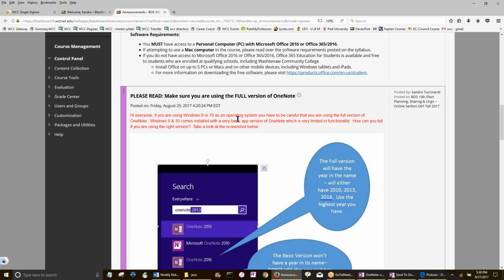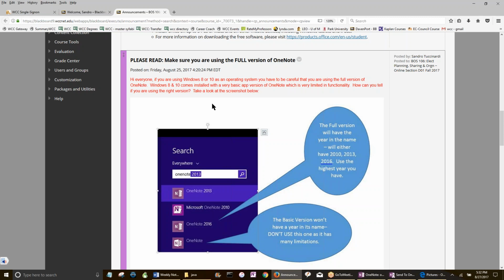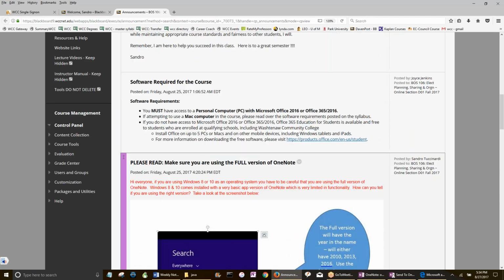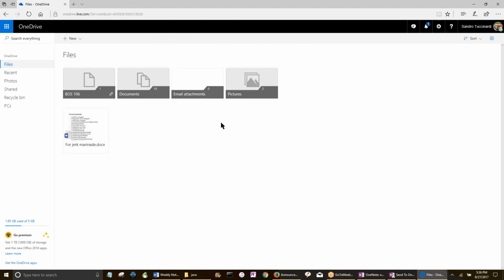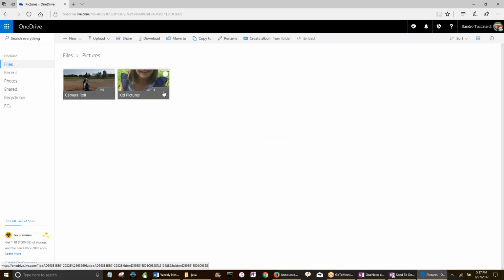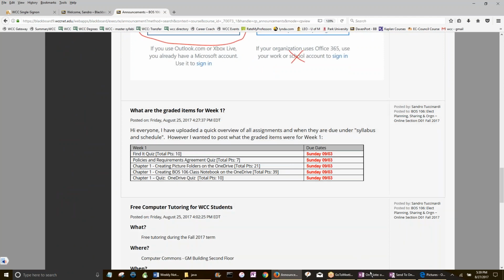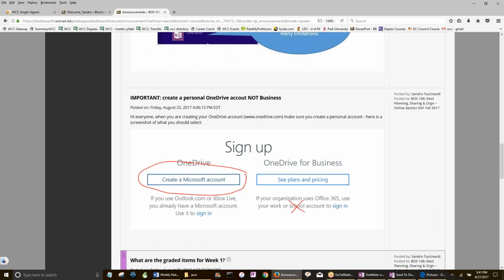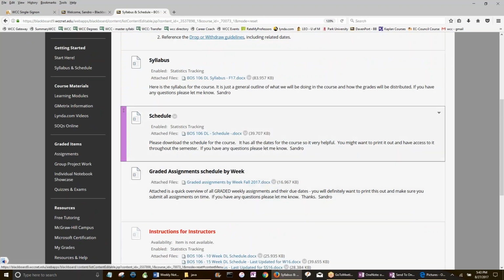BOS 106 - Week1 Overview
a 15 minute overview of Week 1 of BOS 106 with Sandro Tuccinardi